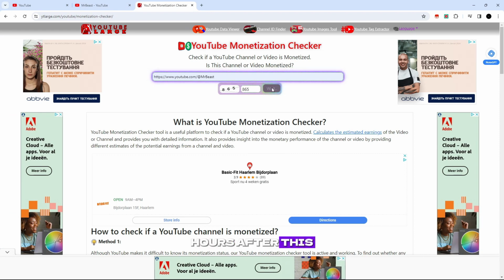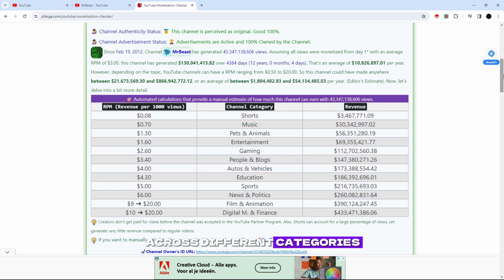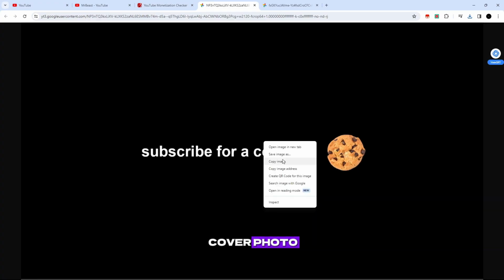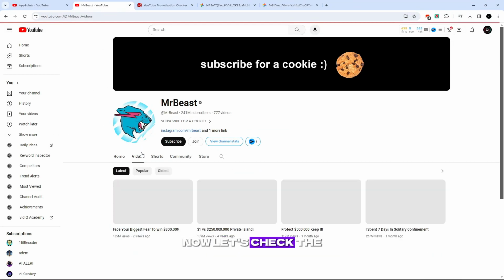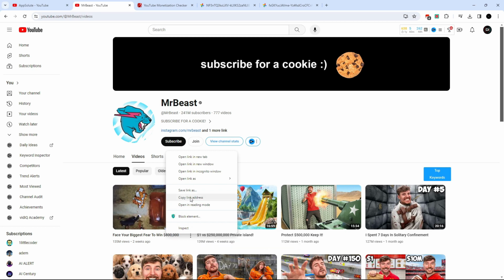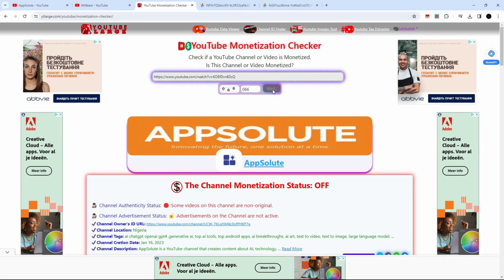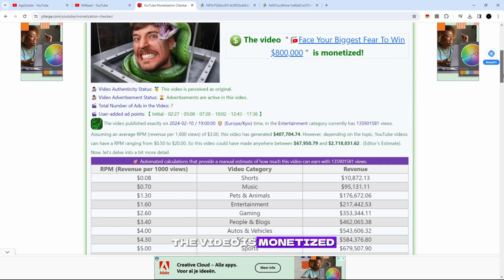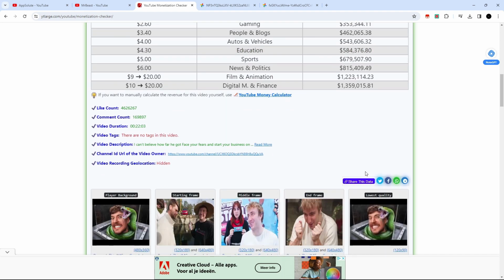How To Check Monetization On YouTube 2024 Check Monetization Status 2024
How To Check Monetization On YouTube 2024 How to Know if a YouTube Channel is Monetized or Not 2024

Hello. In this video you will learn about a new working method that will allow you to check if a YouTube channel is monetized or not 2024.
You will learn how to find out the publication time of a YouTube video 2024. How to download an avatar in YouTube 2024, how to download a cover for YouTube 2024, How to find out the RPM of a YouTube Video, How to find out the tags of a YouTube Video, how to find out the income of a YouTube channel, how to find out the income of a YouTube video.

😉Hello! On my channel, you will be able to see the most helpful video tutorials, selected tips, and secrets of various programs with AI Technology. The goal of this channel is to do a lot of good for you so that you can successfully achieve your goals, make money online, and joyful in life!